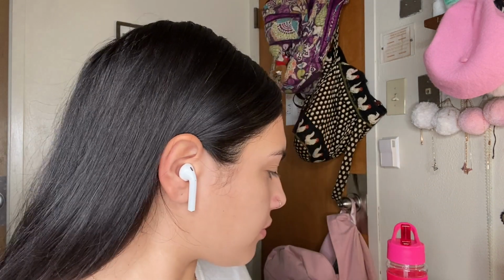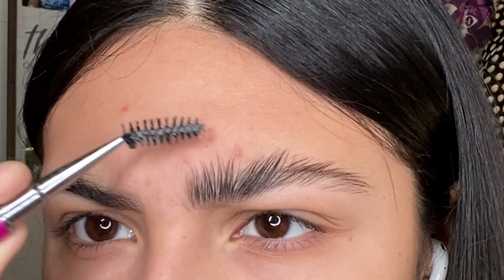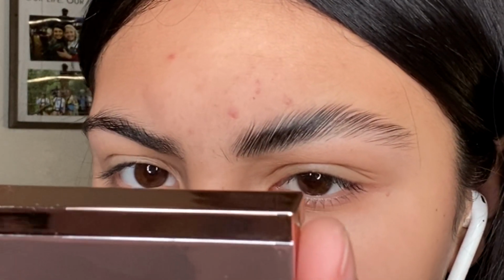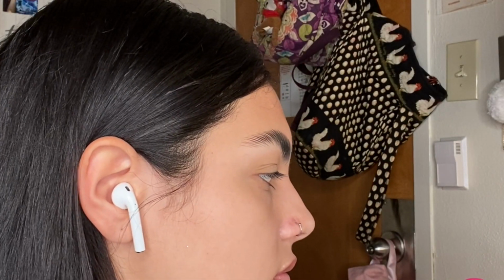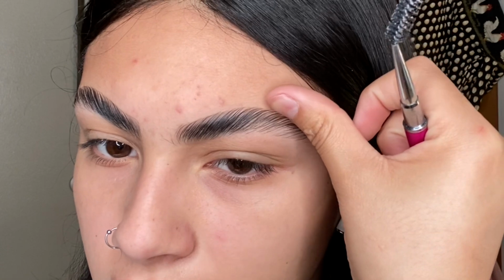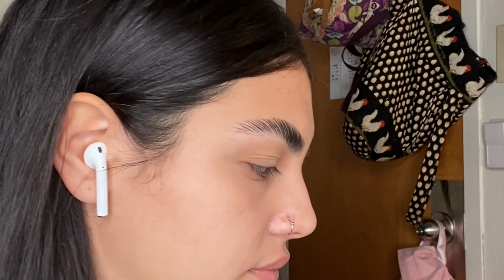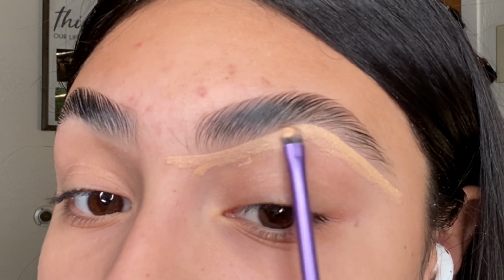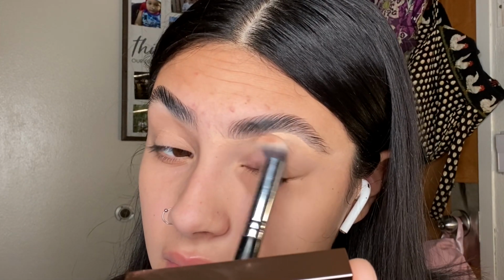How to get feathered eyebrows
Hey guys! it's me again with another video
I hope you found this informational and that it helps you achieve your amazing looks. I'm looking forward to create new content for you guys!
Products List
Patrick Ta clear brow wax
Morphe blending brush